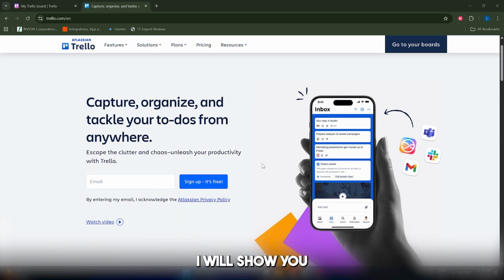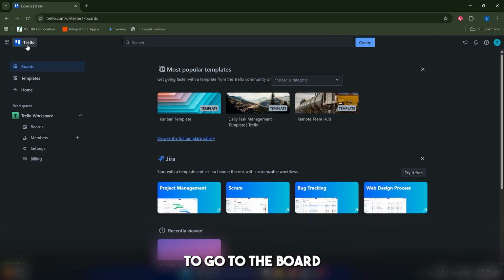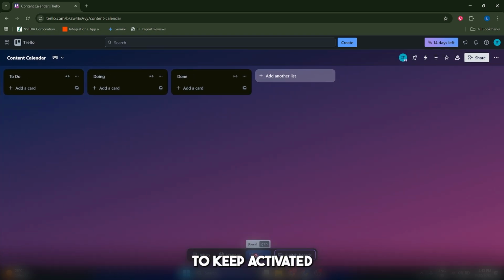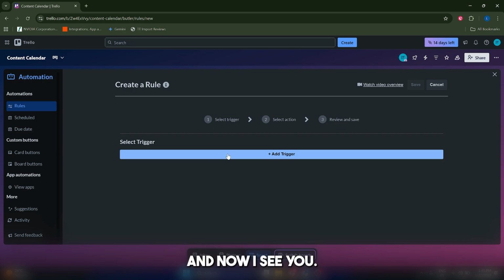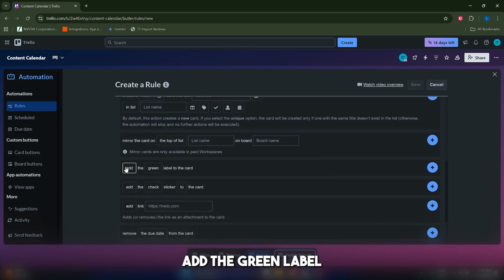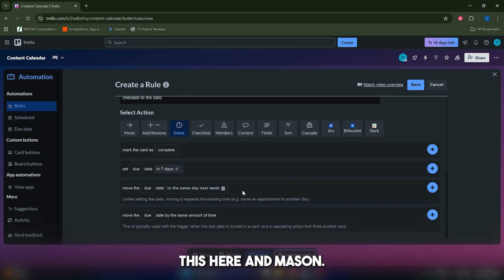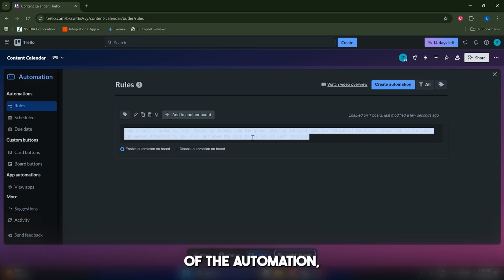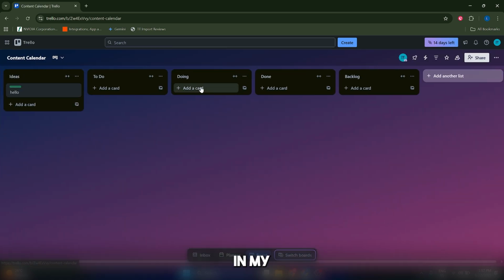Trello Boards: How to Use Automation (2026)